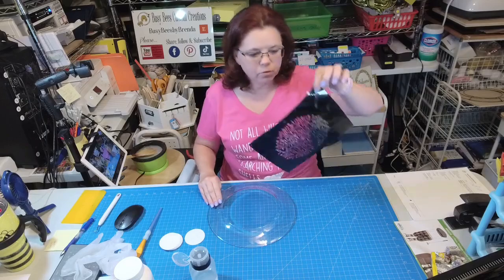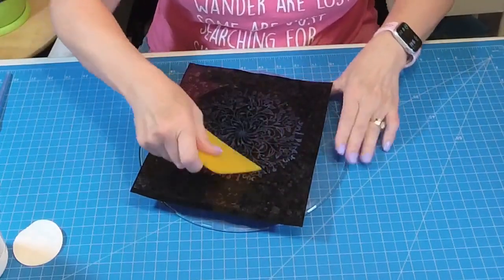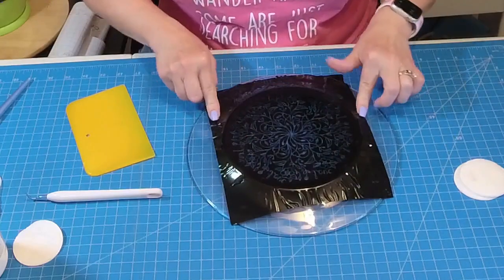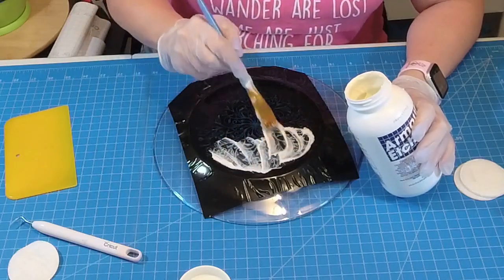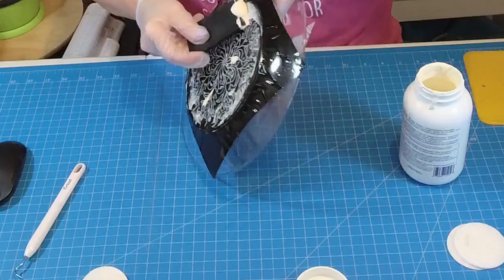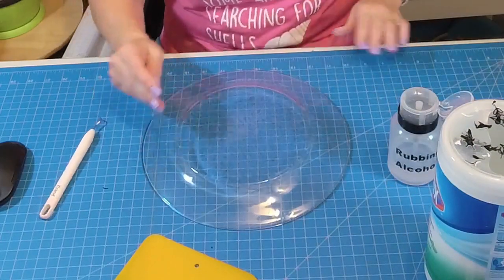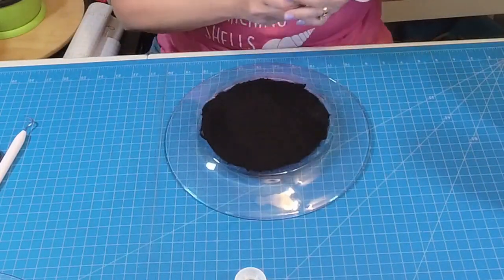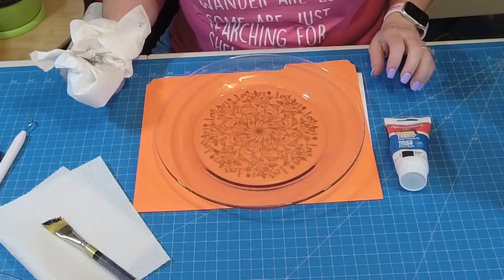Learn how to Etch a Plate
Welcome to Busy Bees Custom Creations YouTube Channel

I LOVE my watch bands… do you love to change your watch band for every season or holiday? Me too…Get your watch bands here……Fancy Bands

Pro bow the Hand
Pro bow the Hand 4 in one
Pro Bow Fluff Box
Sure bonder glue skillet
Surebonder 725R510 10-Inch All Temperature Glue Sticks, 90 Pieces 7-Inch
Non-Stick Electric Skillet with Glass Lid Fiskars 24X36 Inch
Self Healing Rotary Cutting Mat
Fiskars 45mm Contour Rotary Cutter (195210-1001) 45MM
Rotary Cutter Blades
Metal Hole Punch
Darice Paddle Wire, 22-Gauge, Green, 38 Yards
Cable Zip Tie mounts
Armour Etch Glass Etching Cream
Speedball Fabric Block Printing Ink - Black
Adjustable Temp Electric Glue Skillet - 5-1/4" Diameter by Surebonder
Packaging Tape Dispenser
Bind Wire

ALCOHOL INK SUPPLIES:
Jacquard Pinata Alcohol Ink Exciter Pack
Tim Holtz – Ranger Ink Blower
Tim Holtz – Metallic Mixatives
Krylon Kamar Varnish
91% Isopropyl Alcohol
Self Adhesive Felt pad Bumpers 3/8” Diameter
1 Oz. Bottles with Stainless Needle Tip